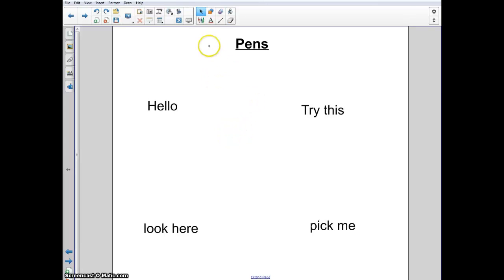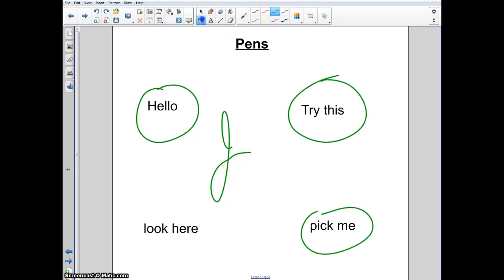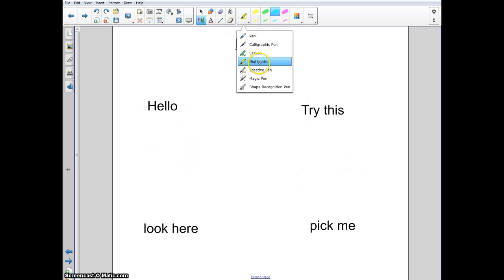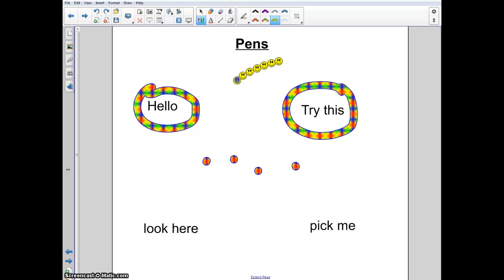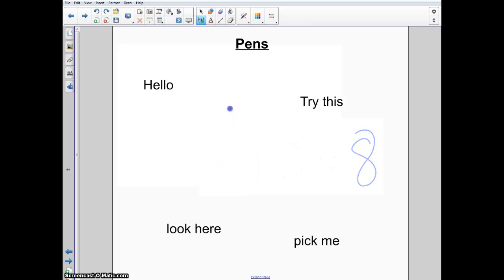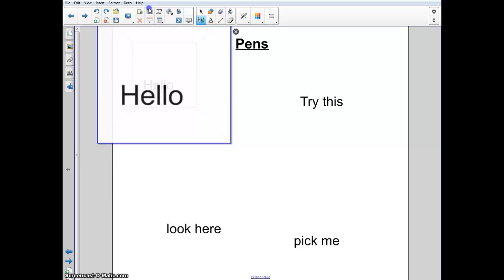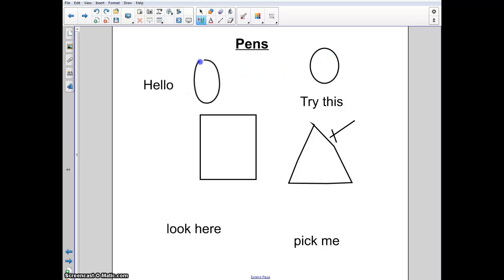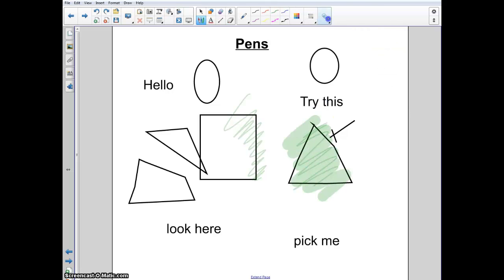Smart Board Pens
Learn how to use Smart Board Pen, Magic pen, Creative Pen, Shape recognition tool.
i'm going to explain how to do the pens in smart notebook. first of all this is where you select your pens when you select it your going to notice you get a whole bunch of different colors patterns, you can customize a color line thickness different patterns you can choose and then if you want something at the end of each line and also your line transparency alright lets go through the pens first you've got your regular pen your regular pen is just that there's nothing too exciting about it you can choose the colors the thickness but its pretty basic it writes what you choose. Next, is the calligraphy pen I like this one because it makes your handwriting look a little bit nicer. that's really all it does but it is nice. Next we have the crayon The crayon for me I don't use it very often but it pretty much makes your writing look like a crayon again it may just be nice to switch things up and try something new. Then we've got the highlighter this is great when you want to highlight some stuff another cool thing about the highlighter is maybe your not so straight when you highlight but it will straighten it for you that's kind of handy. The next pen that's really neat is the creative pen Students love the creative pen because its just a fancy way of writing or getting their attention it just has some really cool patterns that will repeat another cool pen is the magic pen the magic pen is really nice if you want the students to see something that you don't plan on keeping up on the board if you write something down as you write it, it will slowly disappear. so its really handy if your just trying to focus on an area real quickly and you don't plan on erasing it. The other cool thing with the magic pen is this if you draw a circle it will focus on a certain area you can move that around that's if you draw a circle then if you want to close it hit the x and if you want to magnify you can draw a square and you'll notice it gives you this cool magnifying box and you can use that to move it around and look at different areas on your screen and its zoomed in so the circle and the square really cool with the magic pen The last of all the shape recognition tool this is for where you're drawing shapes and you say oh it doesn't look quite right if you draw a shape it will automatically adjust so it looks much better now its not perfect as you can see right there sometimes it gets it sometimes it doesn't but all and all it does make your shapes look a lot better by straightening them out for you kind of a fun tool. Now some of these other tools lets go back to the pen the transparency really is kind of like the highlighter where you choose a different look you can see the writing is a lot lighter you can see through line thickness really exactly what it seems like So those are pretty much the basics on the pen.